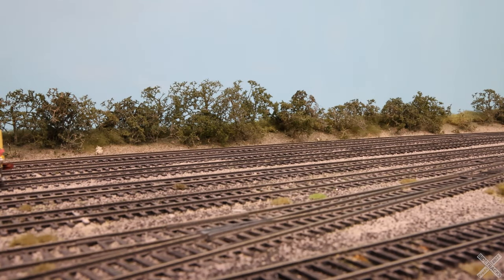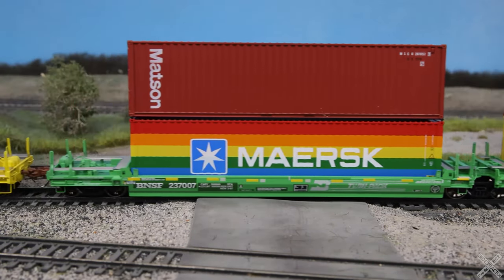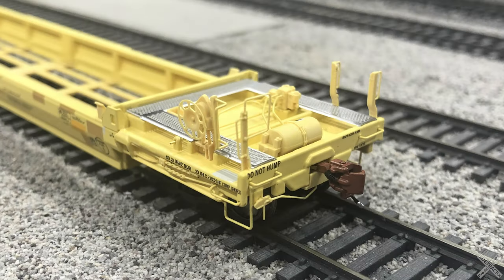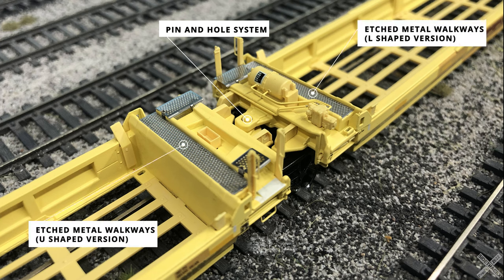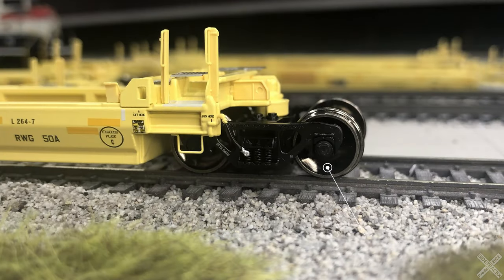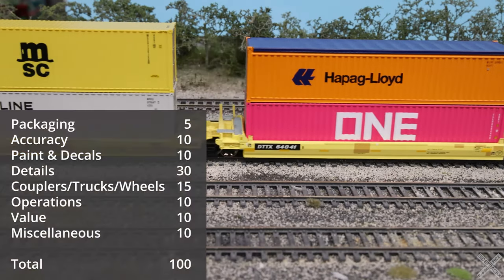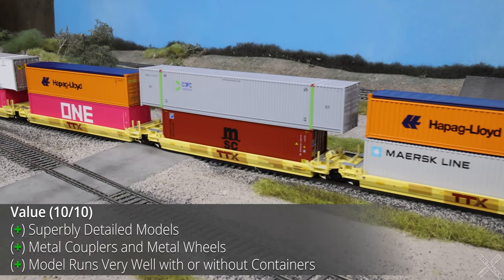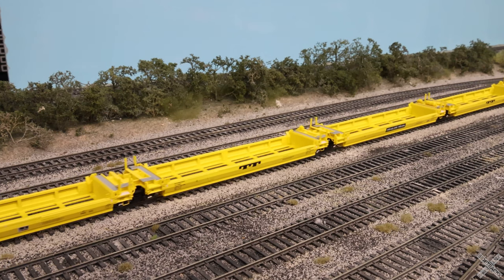Review: Scale Trains PS-Trinity Backpacker Well Car Set [HO Scale]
In this video, we'll check out the second release of the ScaleTrains PS-Trinity Well Car Set. This second run includes 2 Main Road Numbers (DTTX & BNSF) with extensive paint patch work. The Review will be a detail analysis of the features, performance testing, then the set will be given a final score & letter Grade.

Chapters:
0:00 Start
0:12 Prototype History
0:45 Product Information
2:19 Detail Analysis
7:55 Scoring
9:59 Final Score & Conclusions
11:05 Run By's